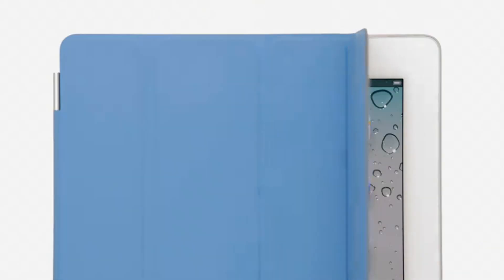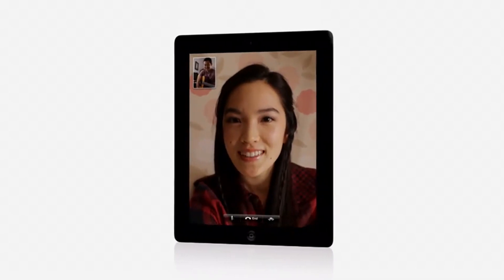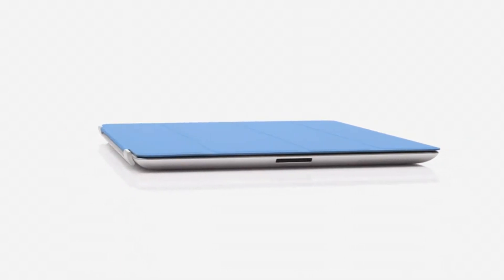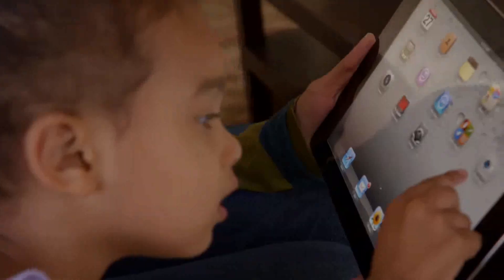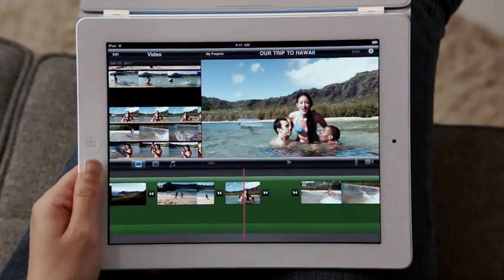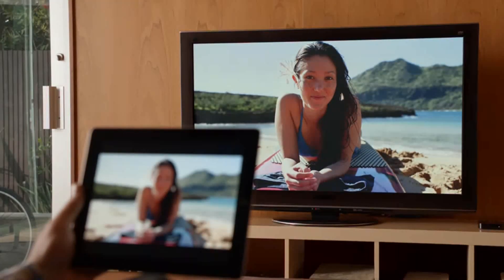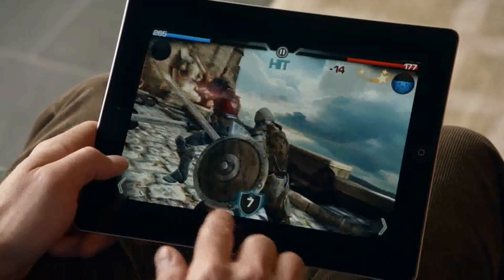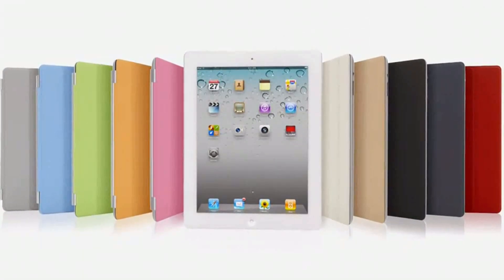Apple - Introducing iPad 2 HD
Now iPad is even more amazing and even less like anything else. With two cameras for FaceTime and HD video recording, a fast and efficient dual-core A5 chip, and the same 10-hour battery life. All inside a thinner, lighter design. Starting at $499.